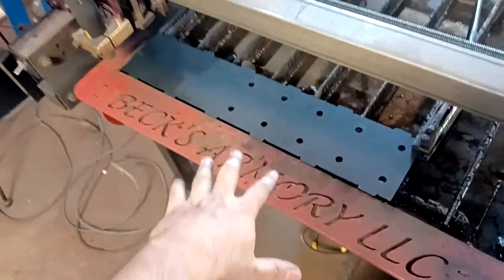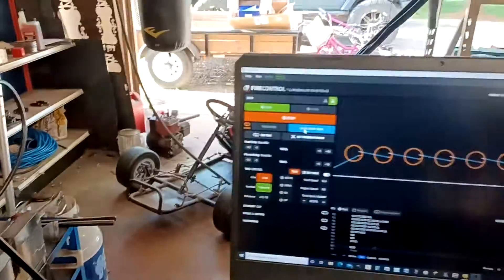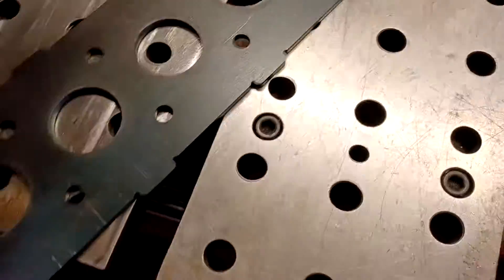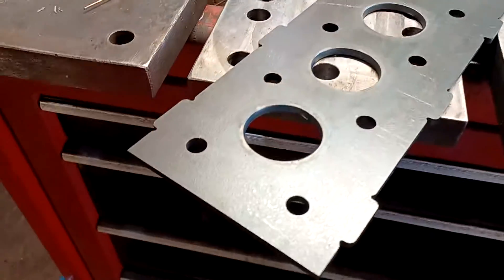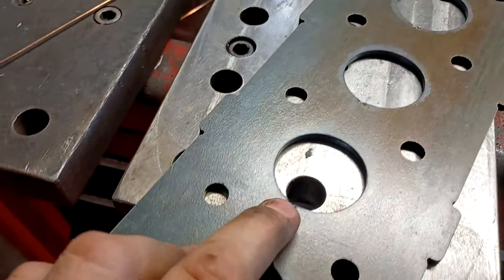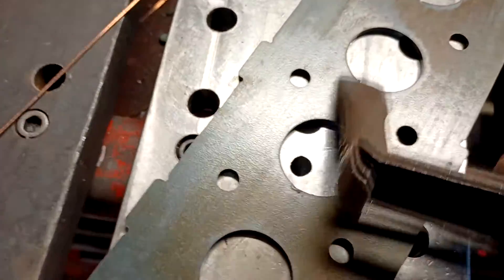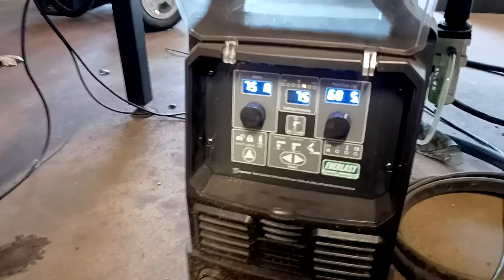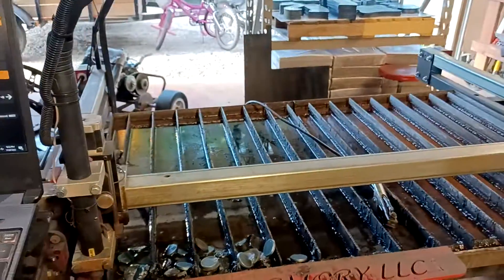Everlast PowerPlasma 82i CNC PAC 10 Months Review!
My 10 month review of the Everlast Power Plasma 82i.  This plasma cutter is Amazing!  You no longer need to risk your own money on a machine you're unsure of.  I've taken the risk and tested this machine so you don't have to.  :)